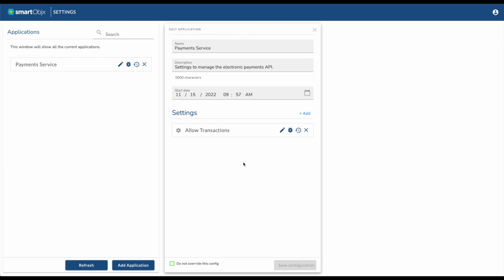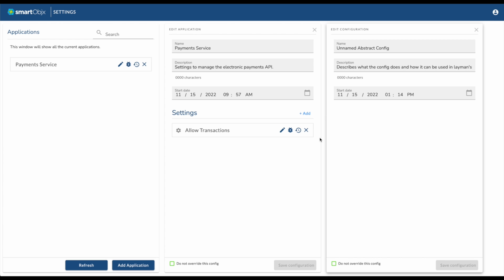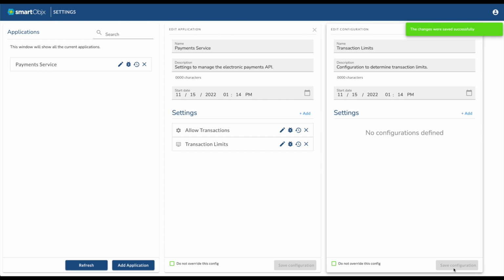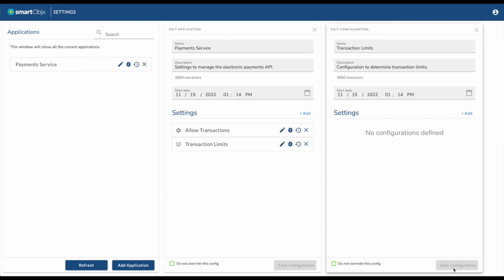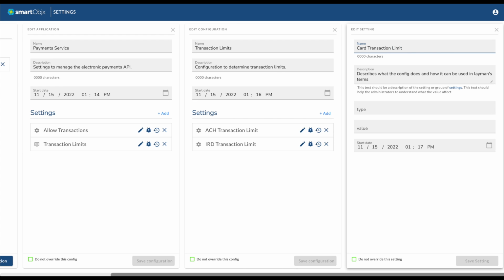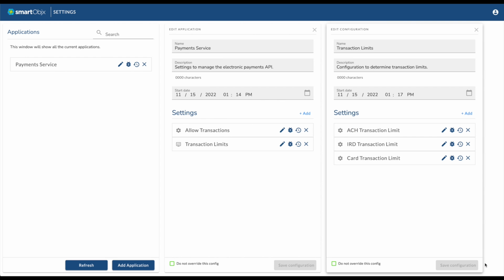smartObjx Tutorial - Adding Configurations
In this video we will show you how to build small, nested configuration blocks with smartSettings.

By the end of this video, you will know how to:
-Add a Configuration to an existing application
-Add settings to a new Configuration
-Add nested Configurations to Configurations

smartSettings is a powerful configuration management engine allowing SaaS Companies to easily manage complex, client-specific settings without code.

smartObjx - Powering SaaS Companies